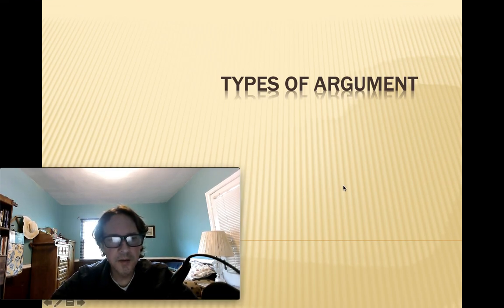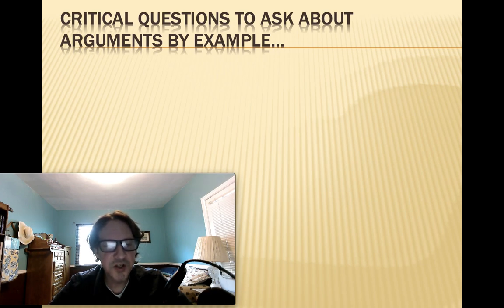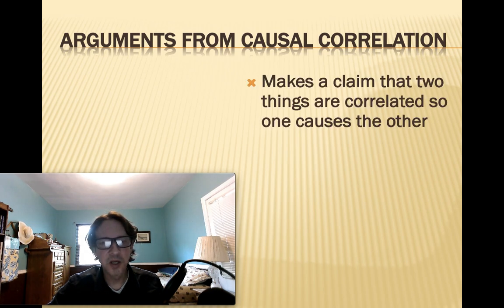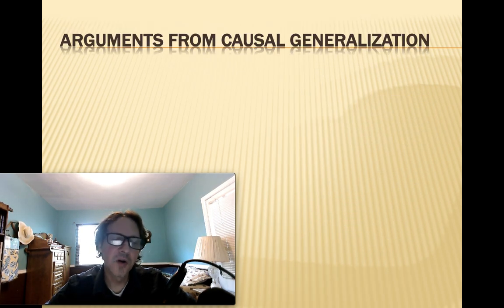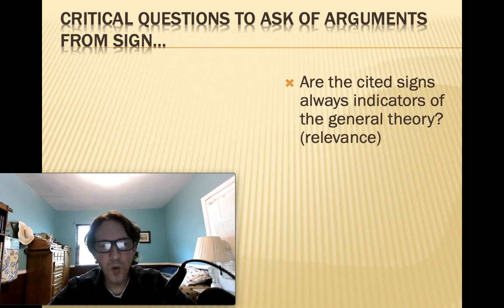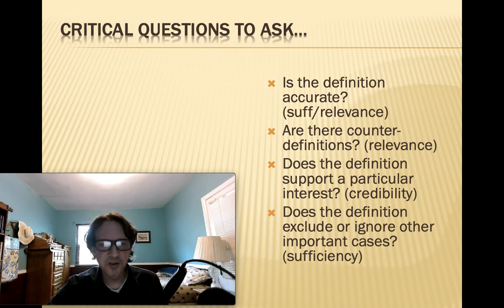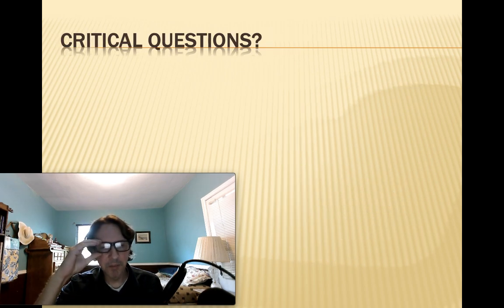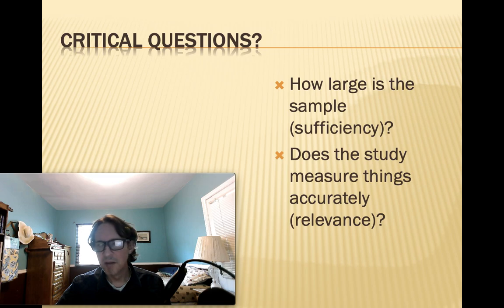Types of Args Slideshow